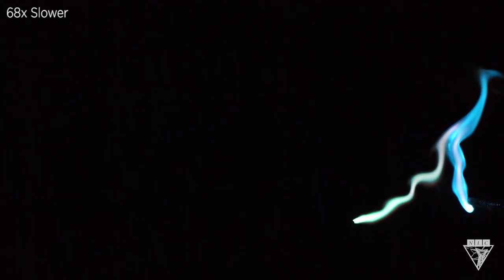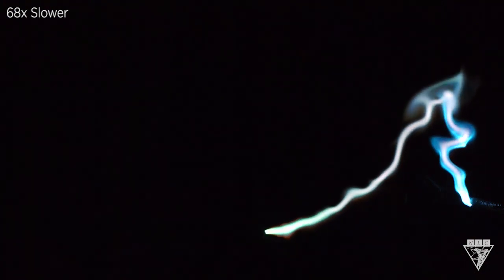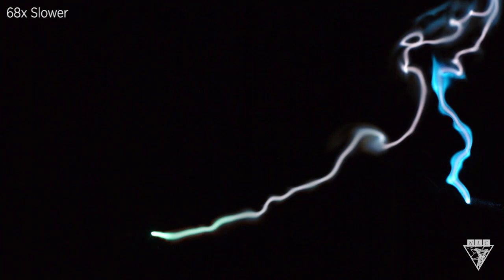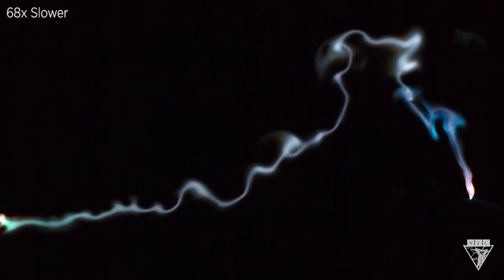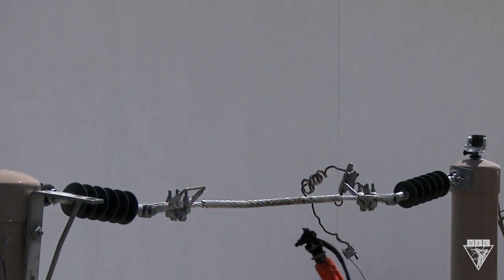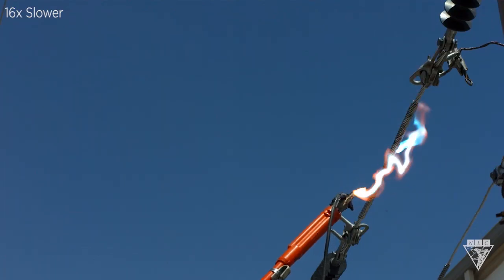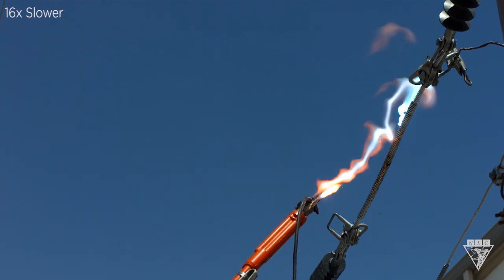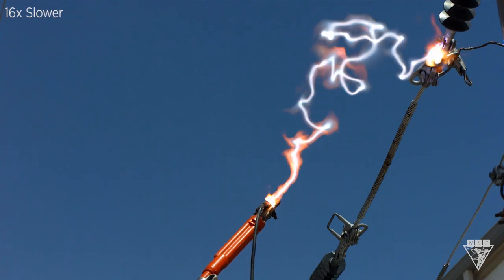Anatomy of an Arc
Witness and learn about the intesity of an alternating current electrical arc in this live demonstration.